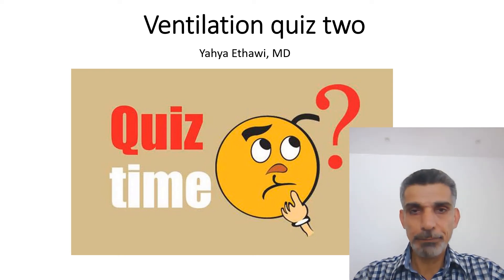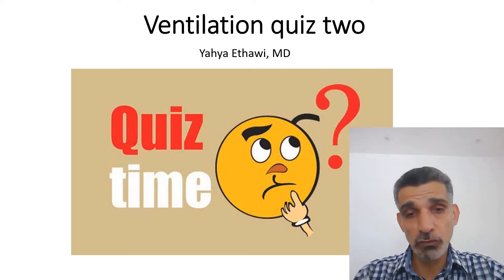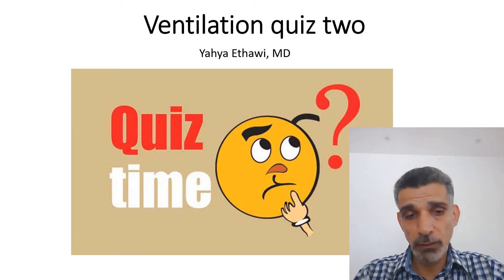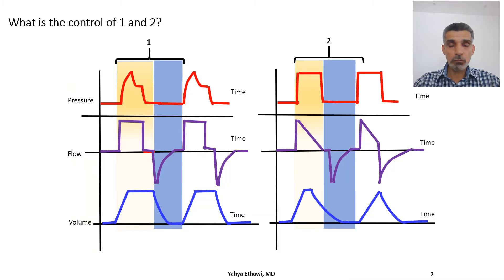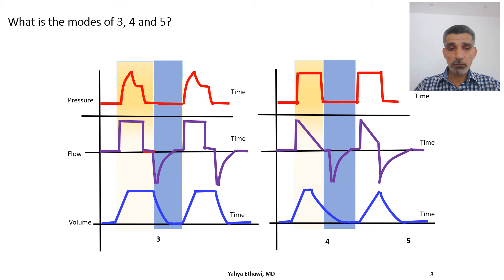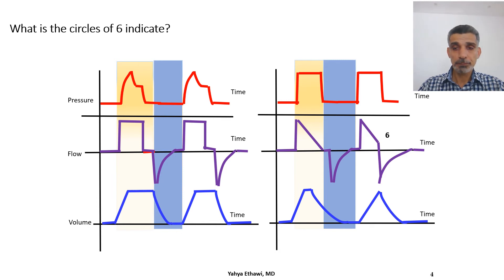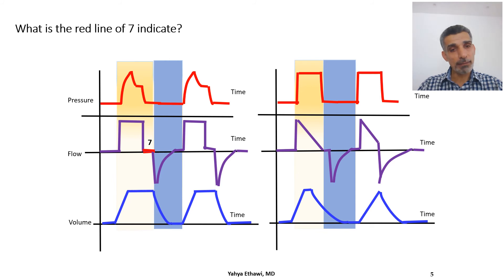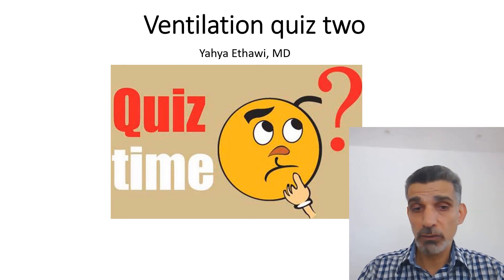Neonatal Ventilation, the second ventilation quiz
As part of helping colleagues to understand ventilation and the use of the full potential of new ventilators especially loops and graphics, I posted this quiz. I will answer the quiz after a while giving you and other colleagues the time to answer the question